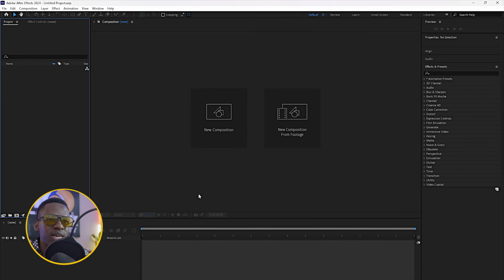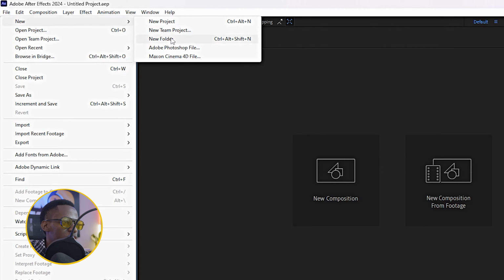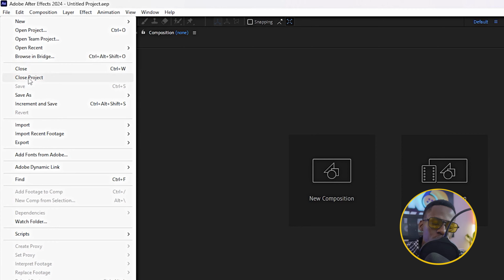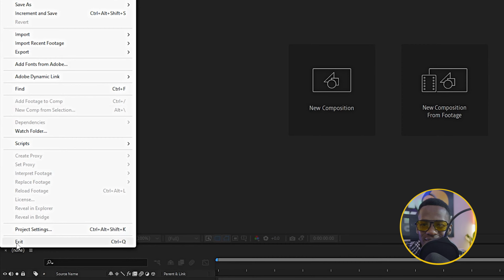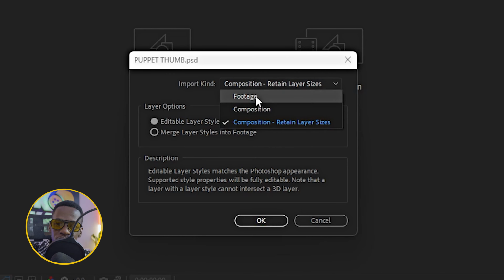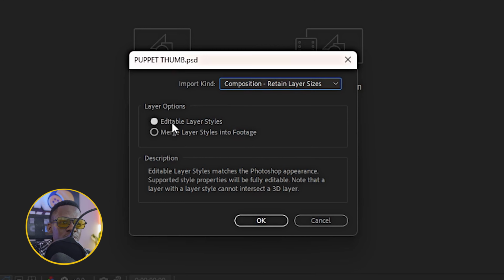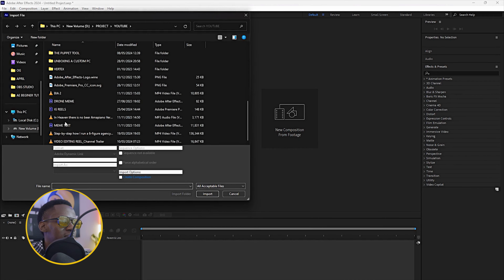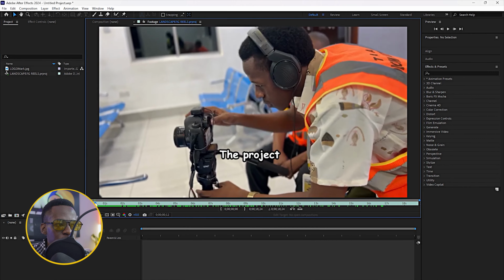Introduction to Adobe After Effects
AFTER EFFECTS  FOR BEGINNERS TIMECODE:
0:12 INTRO
1:12 WELCOME WINDOW
1:37 INTERFACE
4:00 IMPORTING
7:35 TASK
Welcome to Level 1 Adobe After effects beginner tutorial series where ill be teaching you the simplest but most effective tips and tricks to understand the software.
This tutorial series comprises of 8 episodes each explaining in depth how to use different tools in adobe after effects.
the adobe after effects beginner series was voted by 57% of you guys and its made for those who have never used after effects to the ones who still find the software complicated to understand.